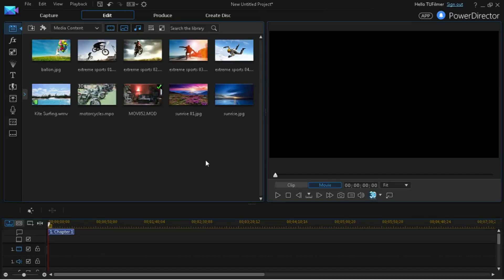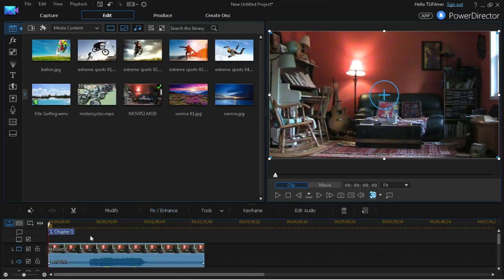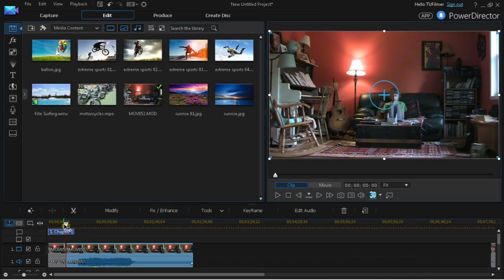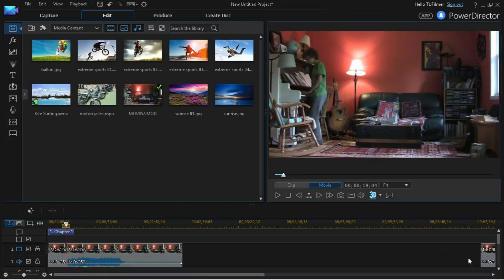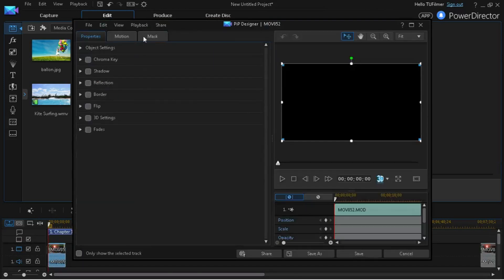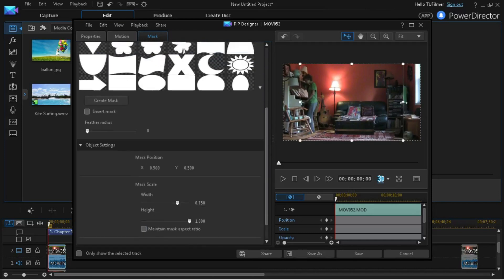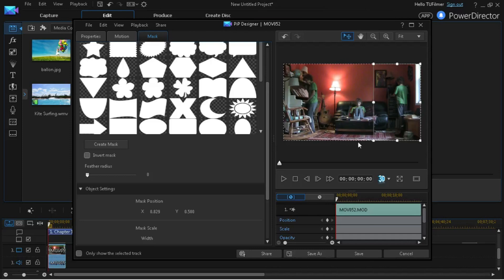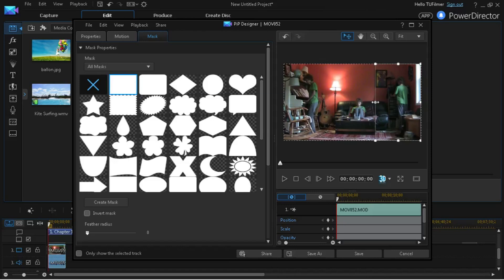Clone Effect With PowerDirector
Hey Guys, Today I bring to you another PowerDirector 14 Tutorial, with the clone effect!